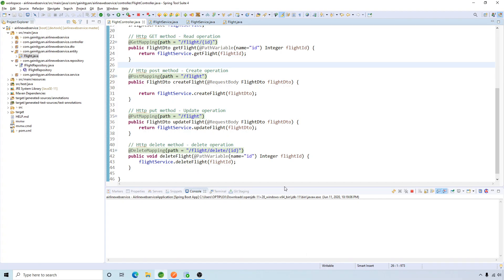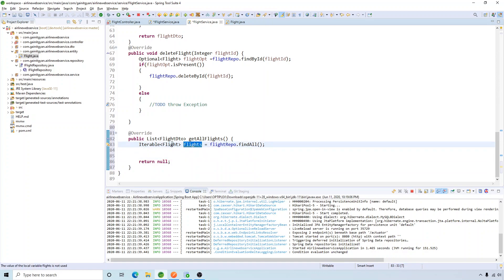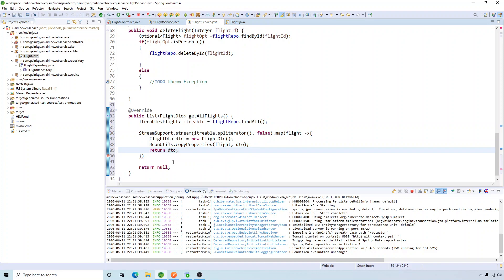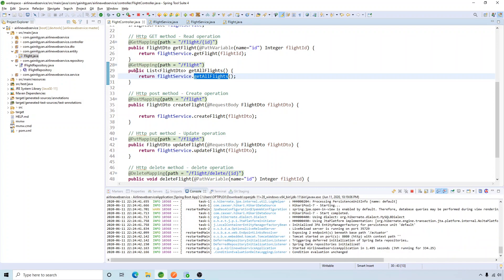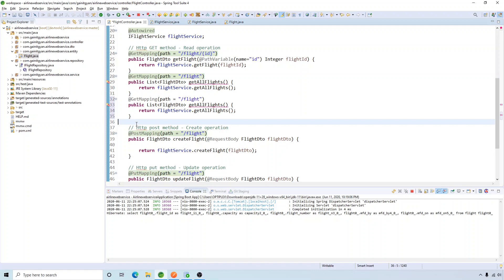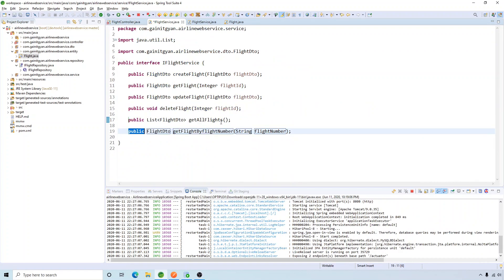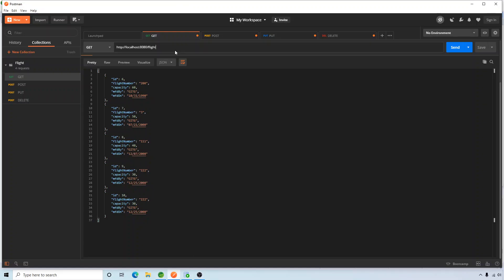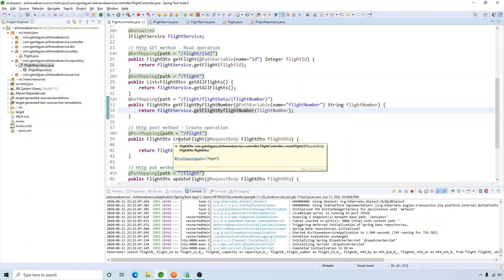11 findAll & Spring Data JPA custom methods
Implementing findAll method & Custom repo methods using Spring Data JPA